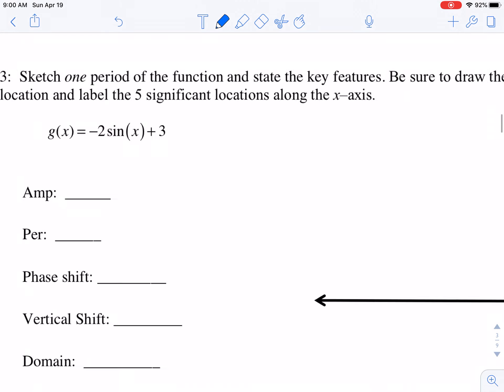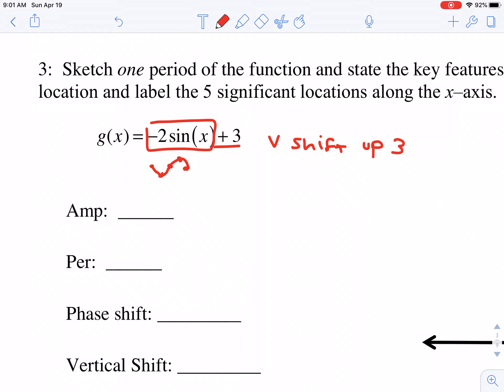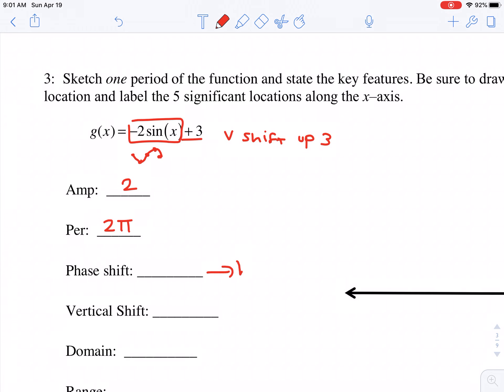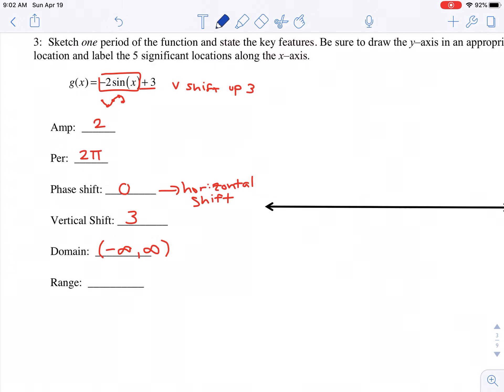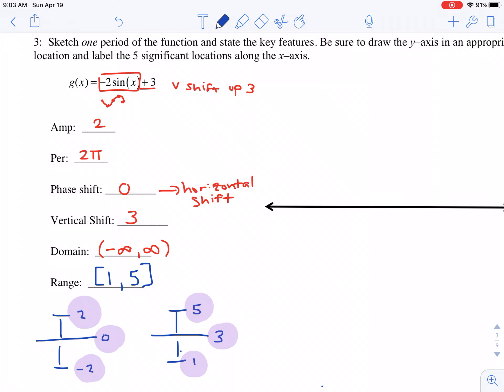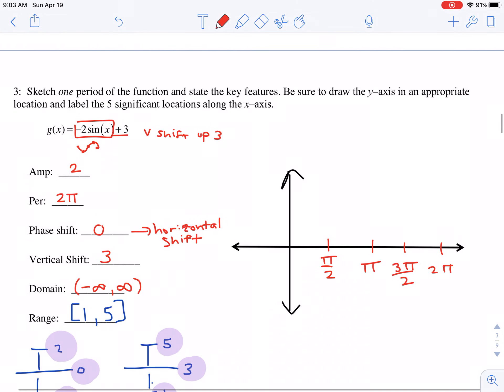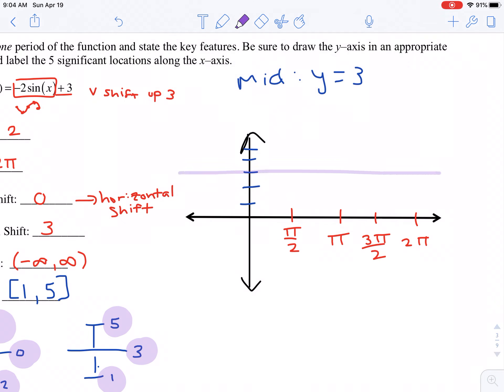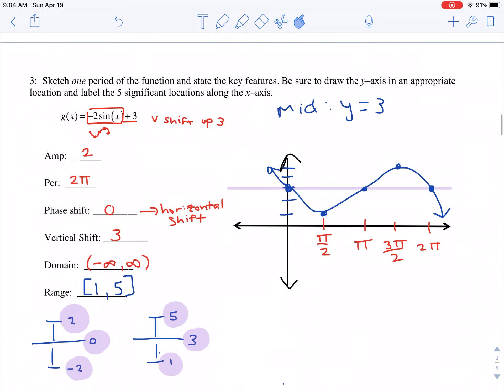Vertical and Horizontal Shifts Q3